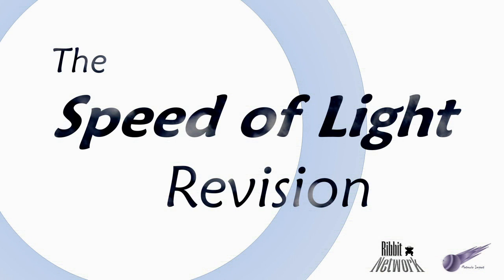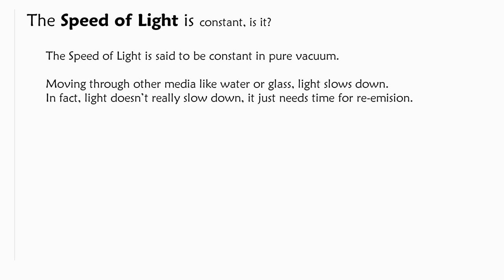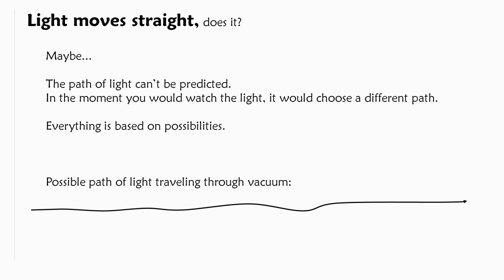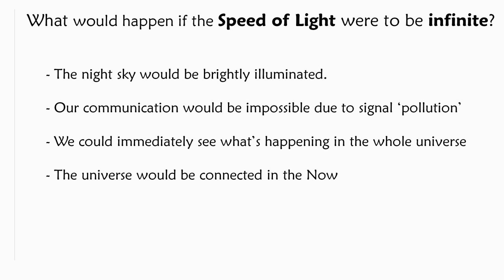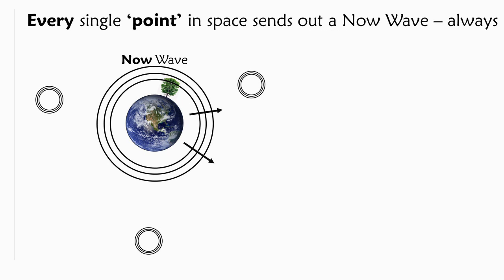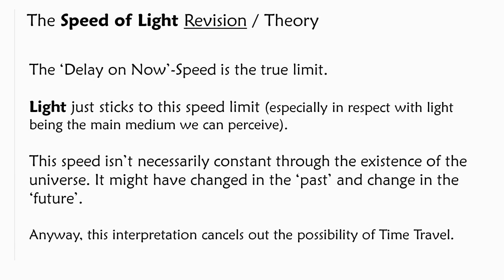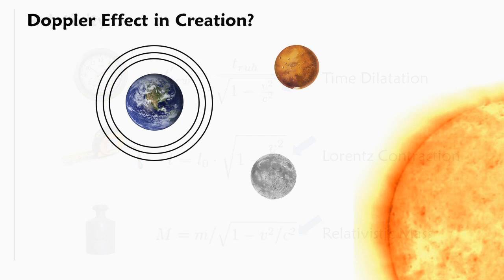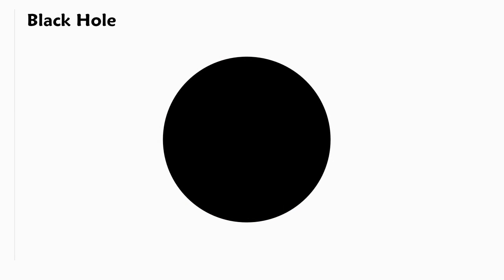The Speed of Light Revision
We already know that there is more to light than we think.
So let's think a bit further.